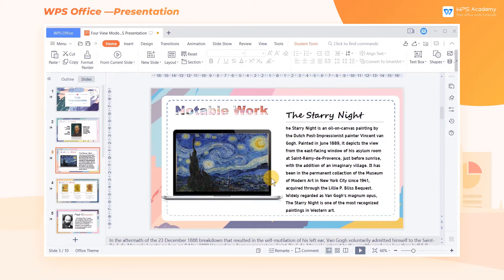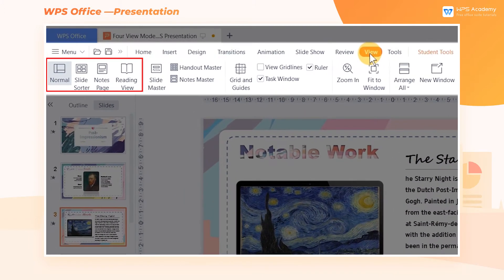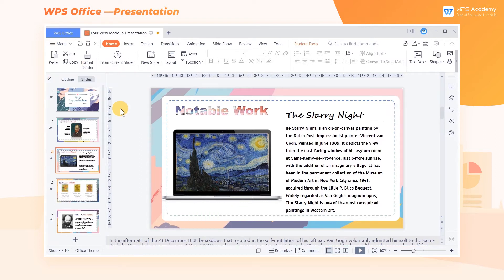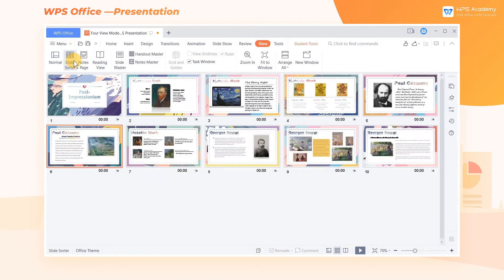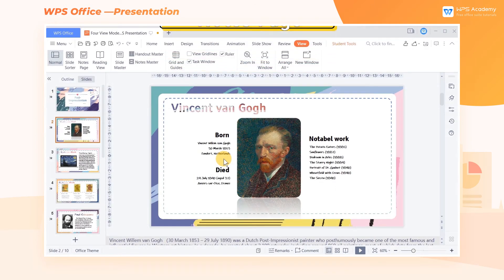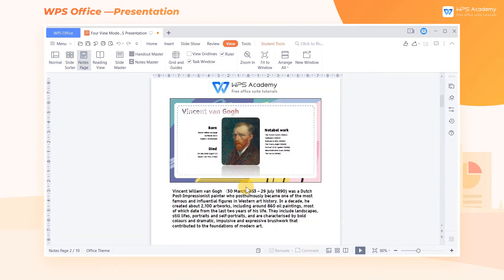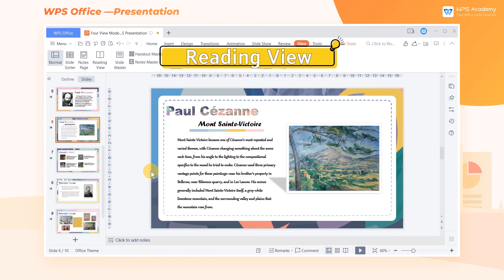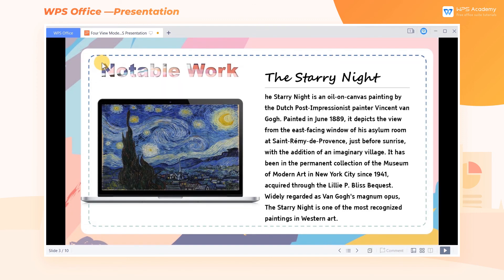[WPS Academy] 1.6.2 PPT: Four View Modes in WPS Presentation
Hi, glad to see you here. Today we'll learn 'Four View Modes in WPS Presentation ' in WPS Presentation. Follow our Youtube channel, level up your office skills! WPS Office is a free all-in-one office suite which include Writer(Word), Spreadsheet(Excel), Presentation(PPT) and PDF. Tutorials are provided by WPS Academy, WPS Academy is aim at providing both beginning and advanced office tutorial.